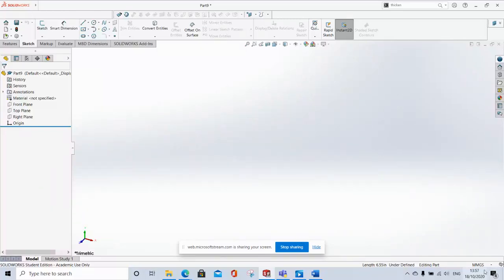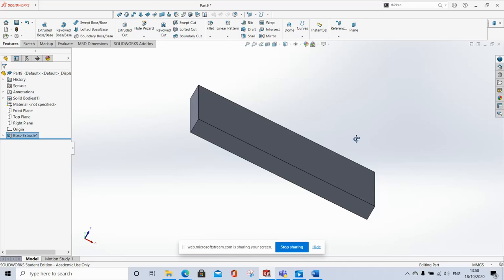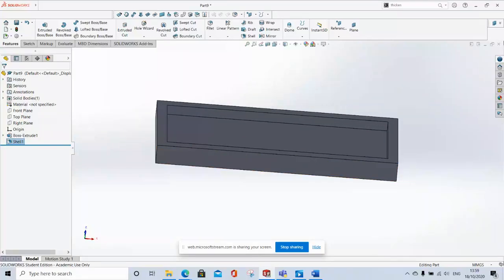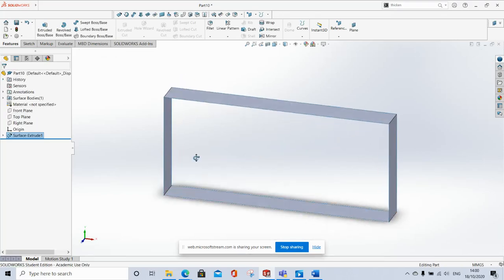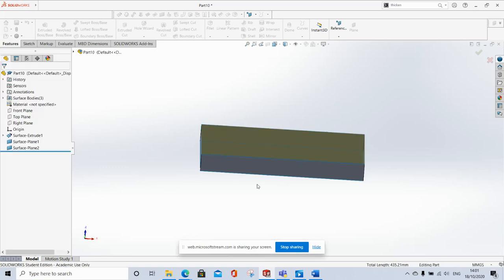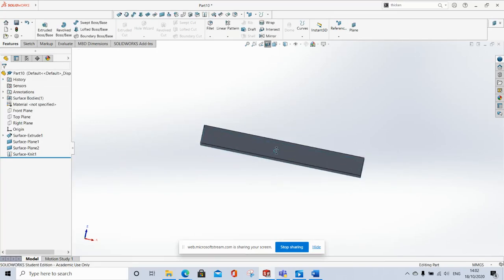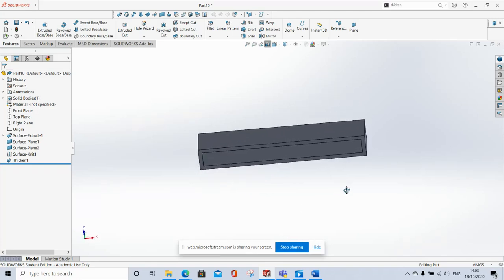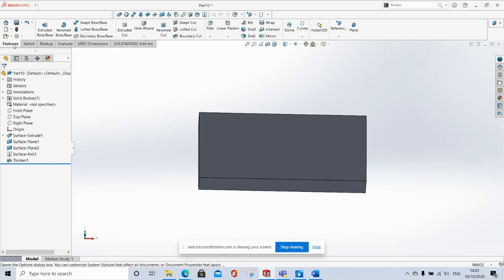Surface modelling intro